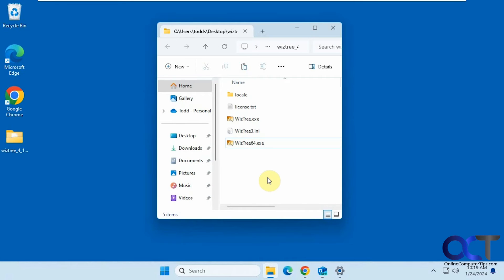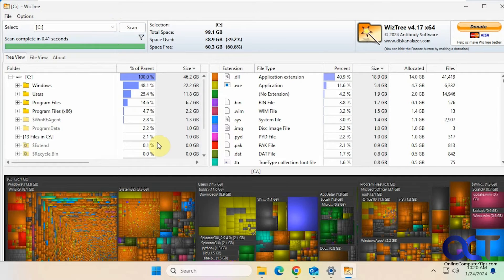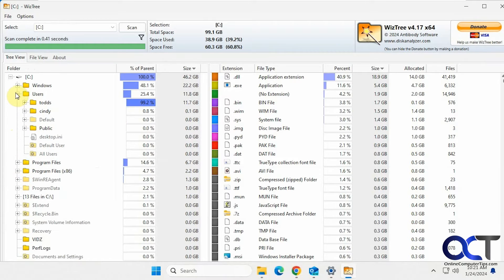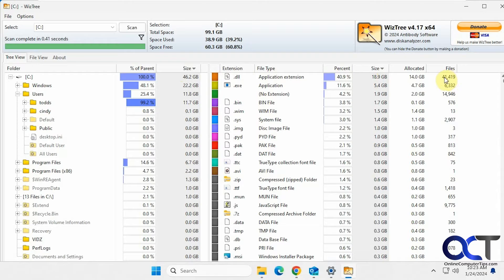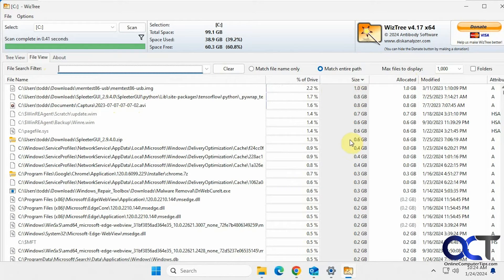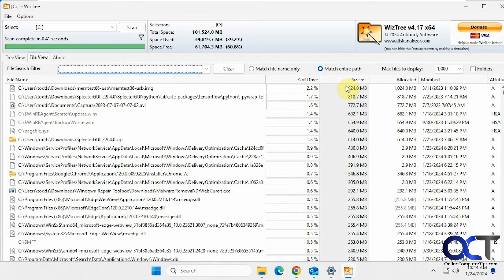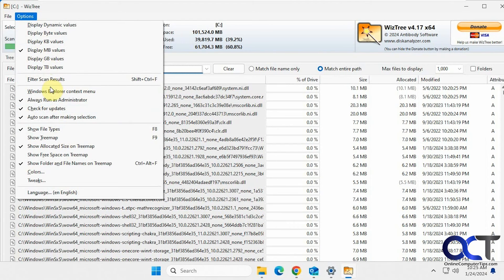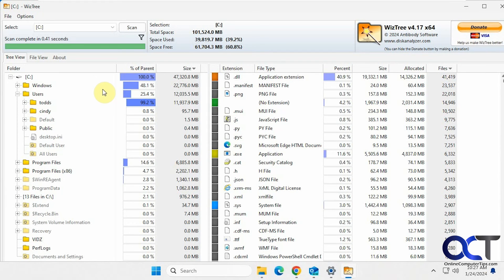Instantly Find What Files are Using Your Hard Drive Space for Free with WizTree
If you happen to be running out of space on your hard drive and are wondering what files and folders are using up the space on your disk, you can easily find out using a free tool called WizTree. This will scan one or more drives and show you a listing of the files and folders based on their size. Then you can drill down into them to find which folders have the largest files. You can even view by largest files or folders and export your results.

Here is a link to download the WizTree software.